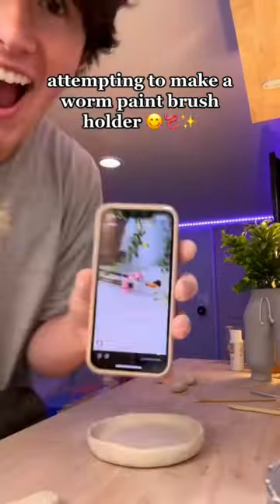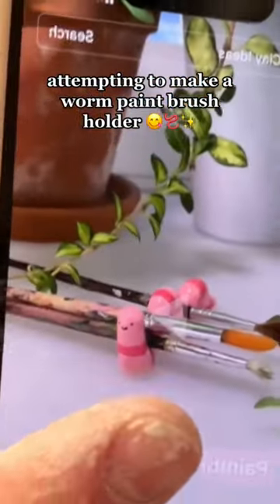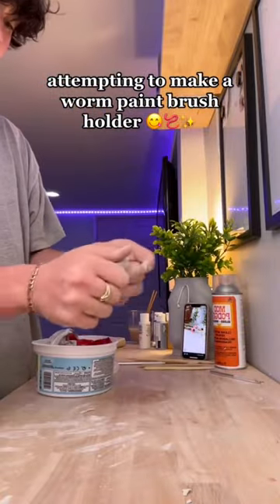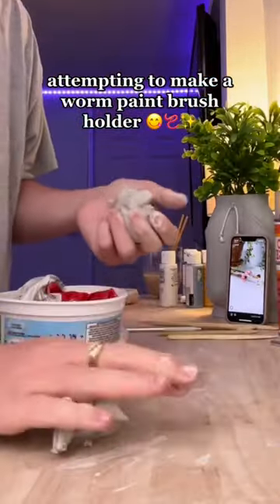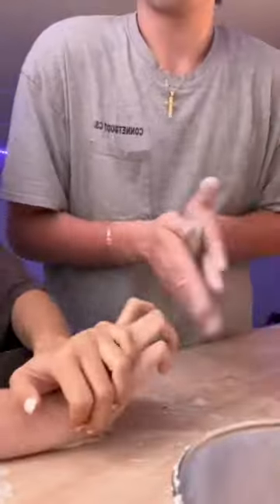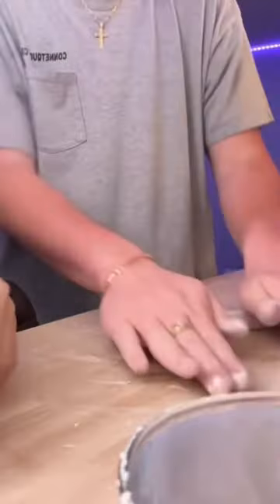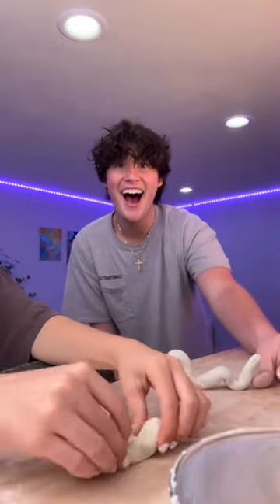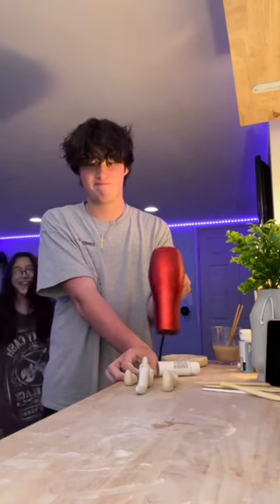I’m actually so excited to finish this!!